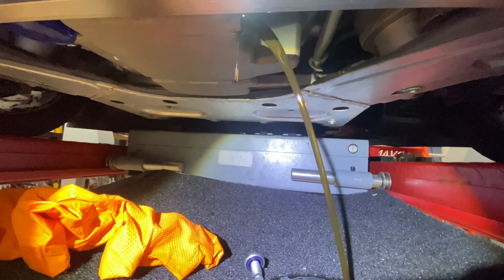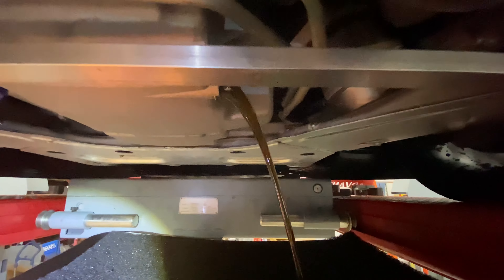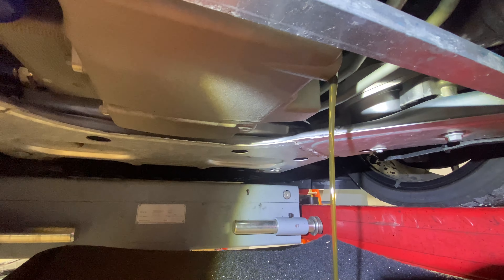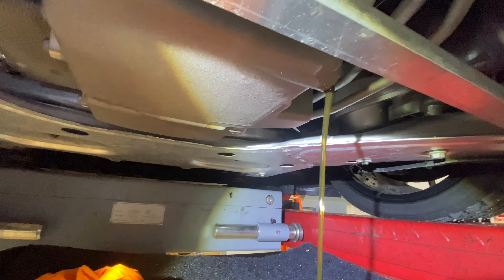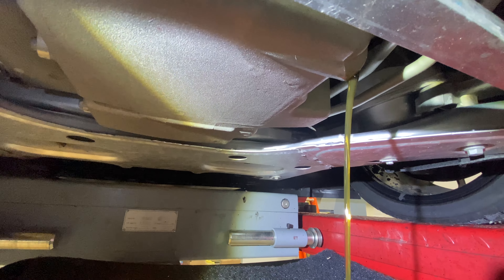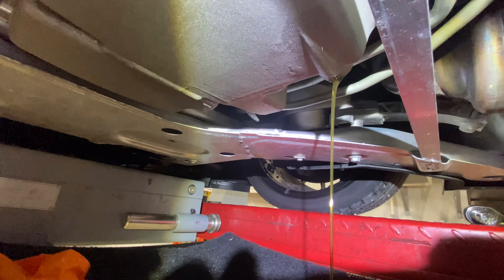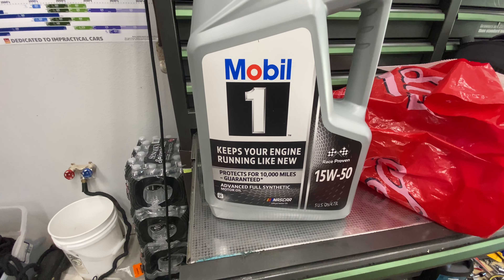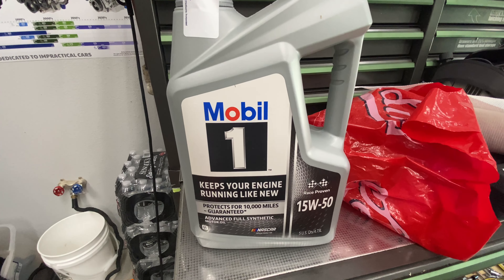Oil change ZL1 every 4 hours of track day. High temperature/High shear